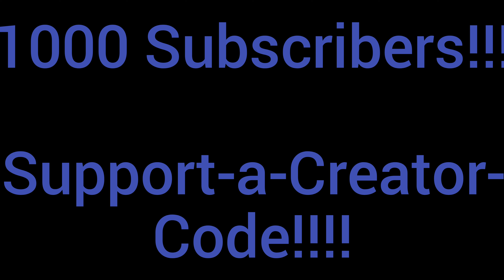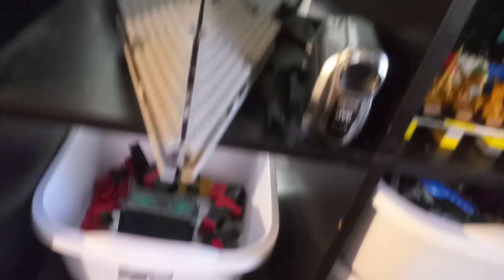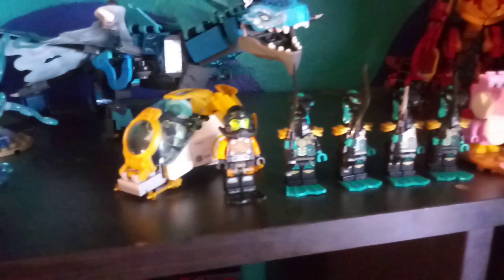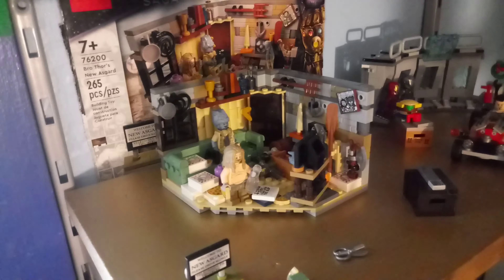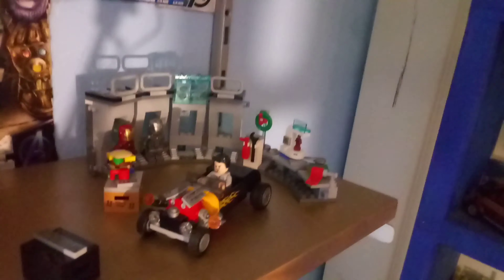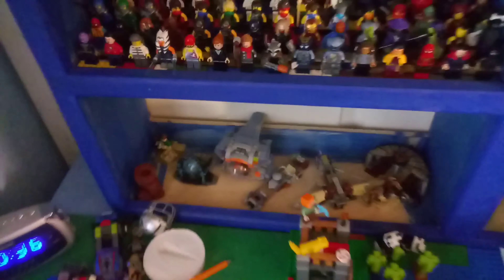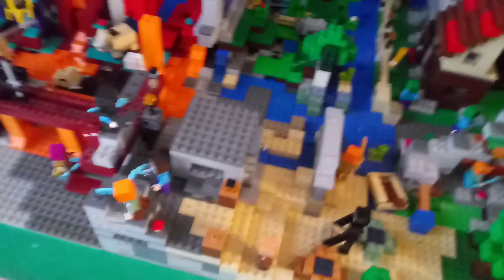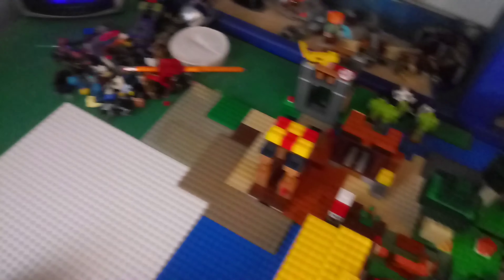*New* Lego Room Tour!!!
I've returned and will be streaming once I get my friend to level 200 on Fortnite!!!